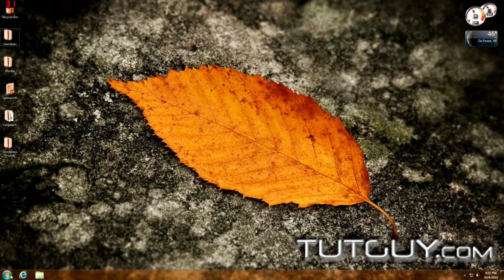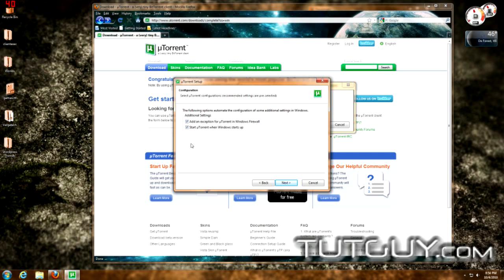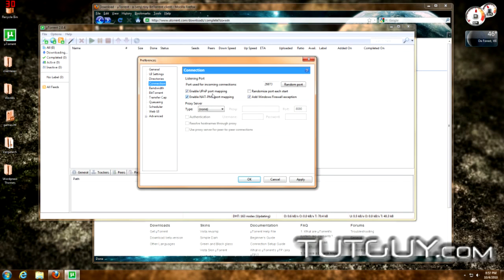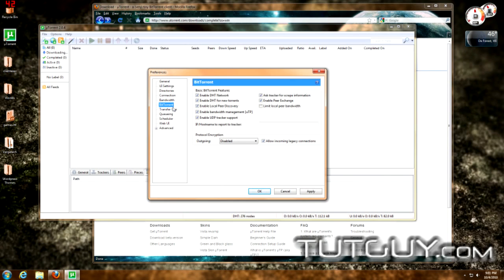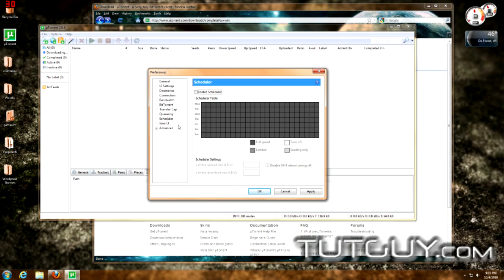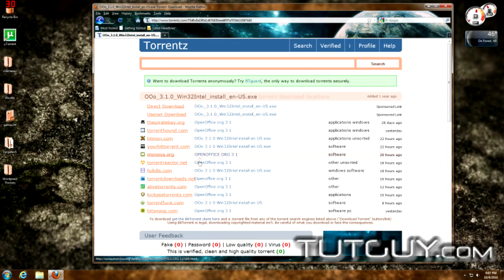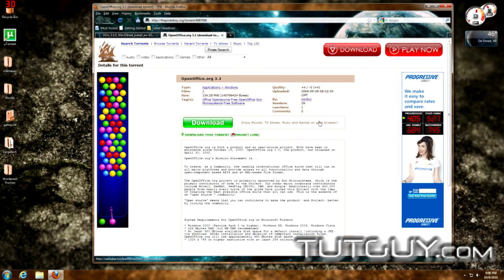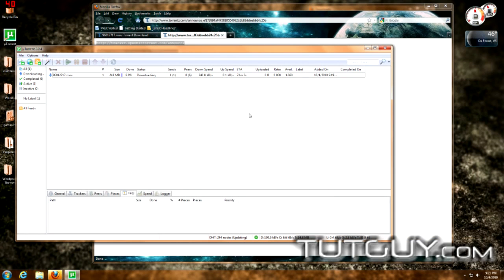Torrent Guide 101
Basic torrent guide on how to setup and install uTorrent and utilize torrentz.com for downloading torrents online. Shows how torrents can have the upper hand when it comes to peer to peer sharing networks.